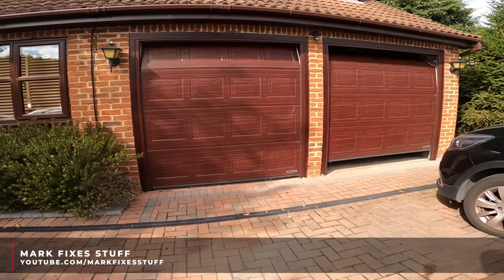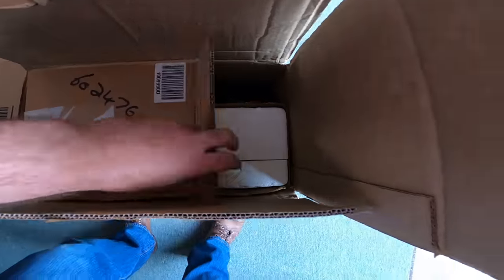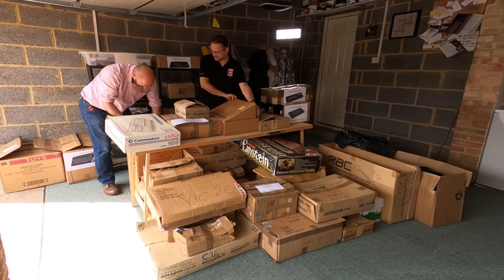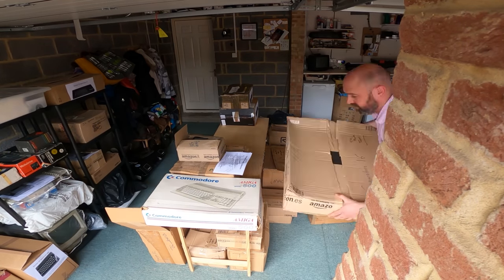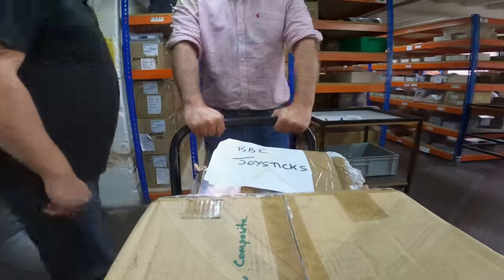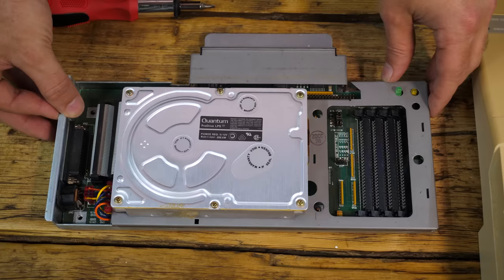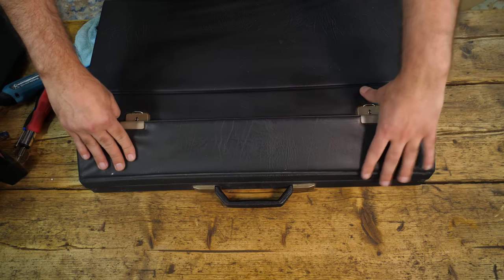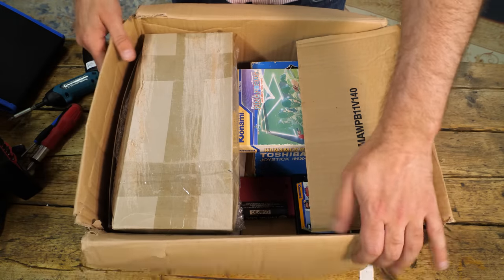Incredible Retro Tech Collection for The Cave | Retro Road Trip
● RMC Podcasts
Enjoy my Podcasts with your favourite app using the links here: